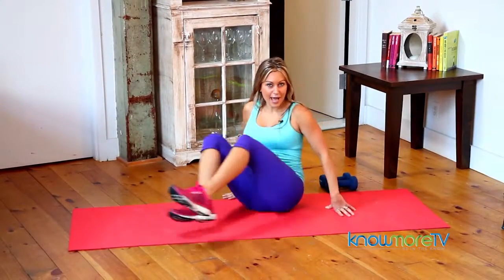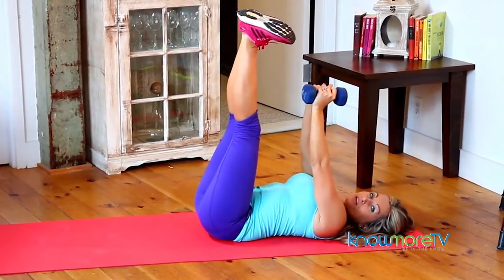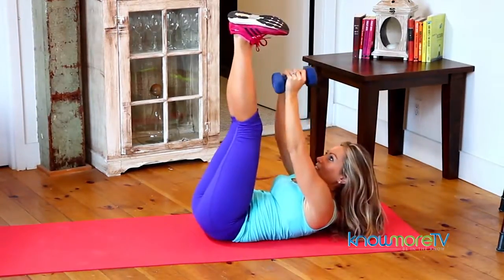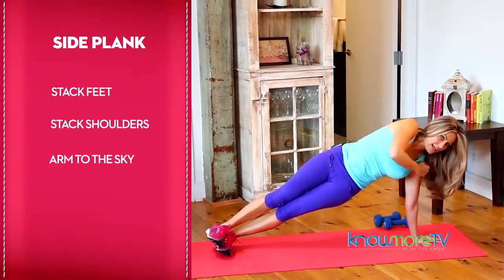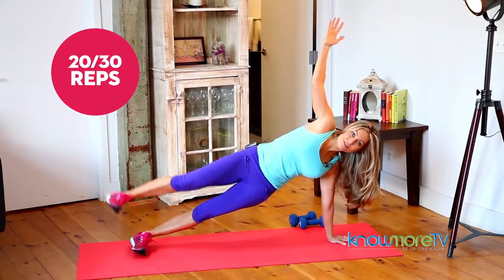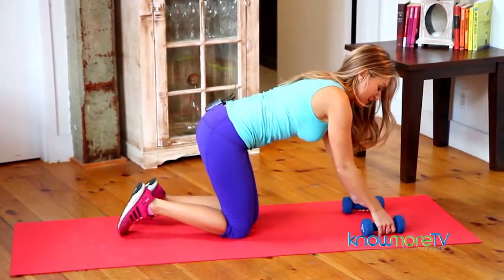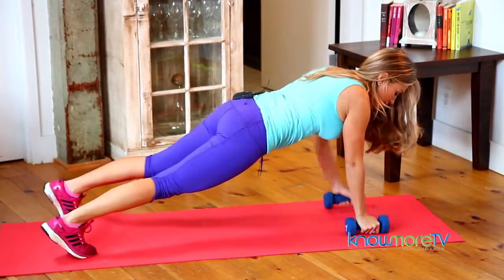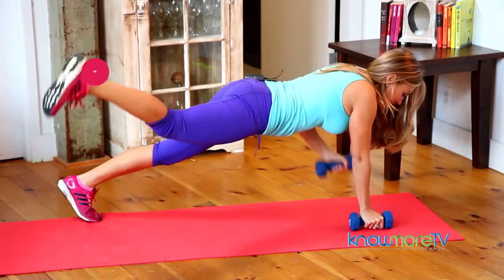how To Lose Belly Fat For Women Burn Belly Fat